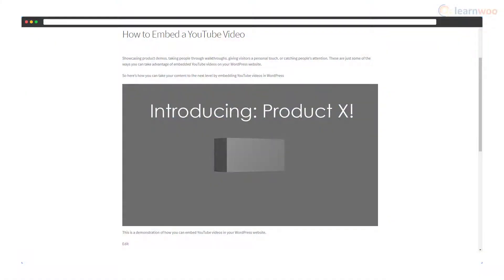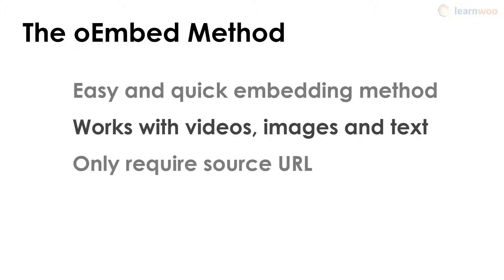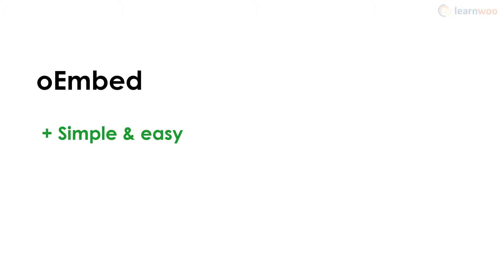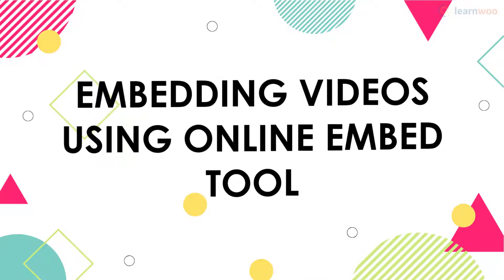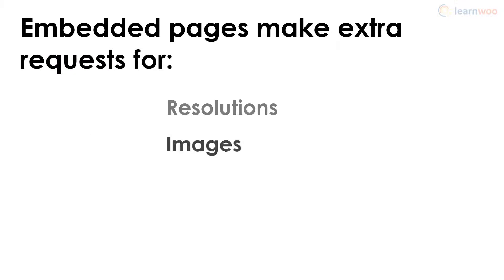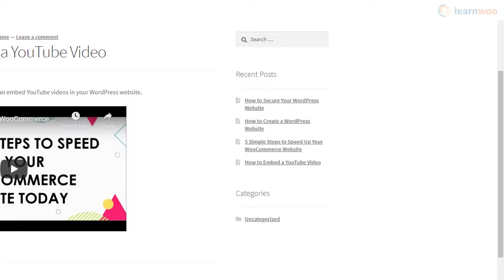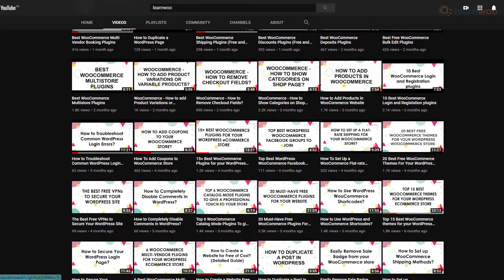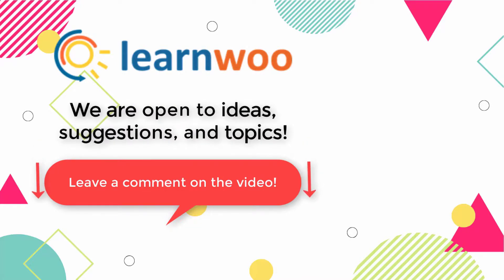How to Embed YouTube Videos in WordPress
Are you looking for some innovative options to embed YouTube videos in WordPress? This video will explain some of the easiest and most effective methods of embedding YouTube videos in WordPress. And a few tips in the end will let you in on some creative ways to use your YouTube-WordPress content.

Suggested reading:
1. How to Set Up WooCommerce Flat Rate Shipping in Easy Steps
2. How to install WordPress?
3. 15 Best Code Editors for Mac and Windows to Edit WordPress & WooCommerce PHP, JS & CSS Files
4. How to Find Post ID on your WordPress Site (and why do you need it?)
5. What are WordPress hooks? How do actions and filters help to extend the functionality?
6. 5 Helpful WordPress Tips for Beginners
7. What is WordPress Multisite and how to set it up with WooCommerce? (with Video)
8. WordPress Troubleshooting – Guide to basic WordPress problems and their solutions
9. Best WooCommerce Multi Vendor Booking Plugins